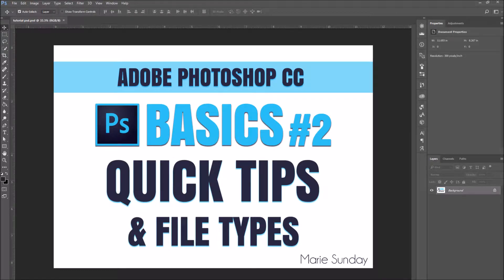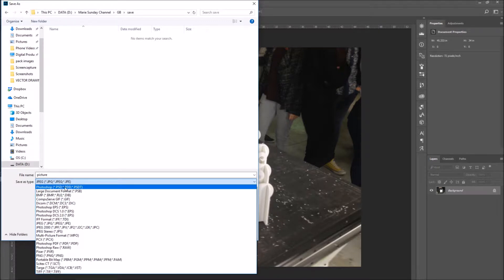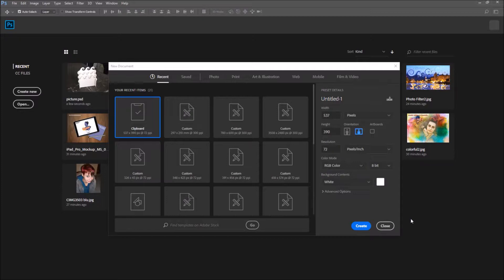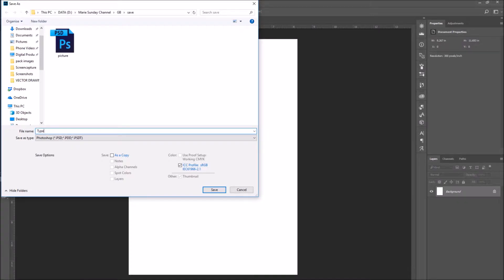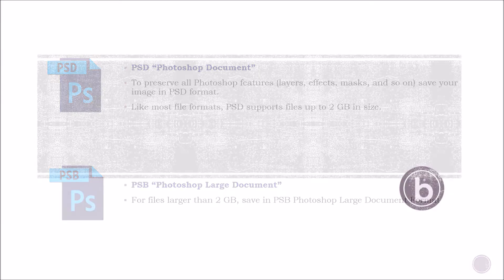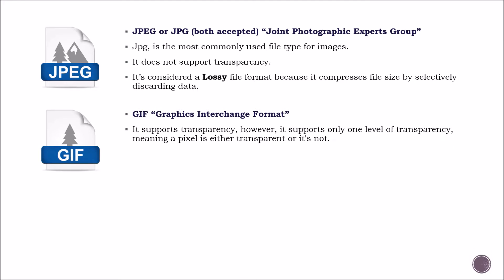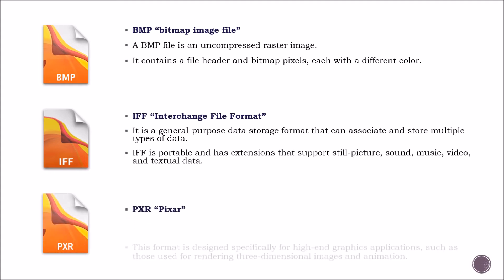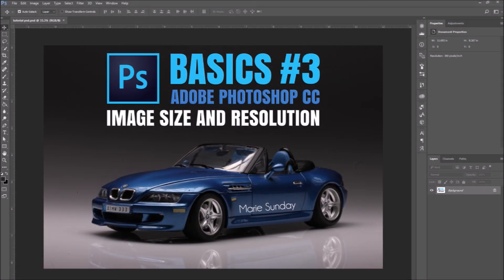Adobe Photoshop CC #02 Quick Tips & PS File Types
Quick Tips & Photoshop File Types

1. Fast save
To save a file opened in Photoshop for the first time we use the “save as” command, you will be able to choose the file name and the file type. After the first time you save an image, if you continue working on it, you can use the “save” command, to save the changes to the same file. A very useful command is the “save” shortcut.

2. Image size
When we create a new file we can use the preset documents, there are international formats available such as A4, A5 and much more. All we have to do is select the preset and press “Create” and we will have our file with the correct measurements according to the chosen format.

3. Photoshop file types (Choosing a file format)
Graphics file formats represent image data in different ways (as pixels or vectors), they also support different compression techniques and features. To preserve all Photoshop features (layers, effects, masks, and so on), it’s a good idea to save a copy of your image in Photoshop format (PSD) allowing you to return to your work at any time.

Like most file formats, PSD supports files up to 2 GB in size. For files larger than 2 GB, save in Large Document Format (PSB), Photoshop Raw, TIFF, or DICOM format.
Common file types:
JPEG or JPG, GIF, PNG, EPS, PDF.
And all the other file types:
BMP, IFF, PXR - Pixar, PBM, Scitex CT, PCX, MPO, TGA - TARGA.